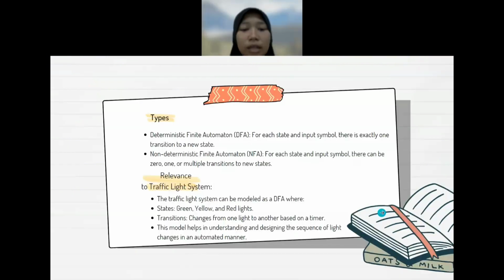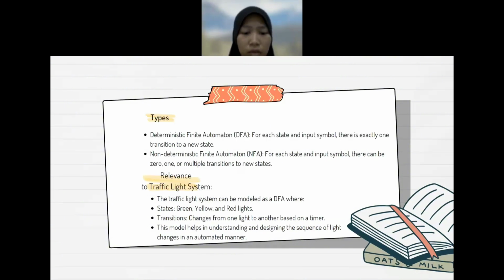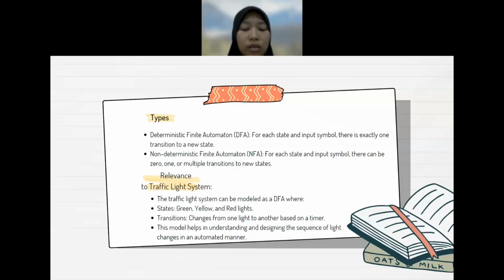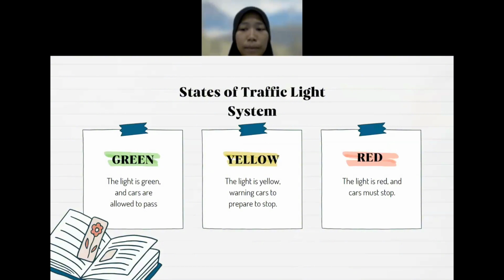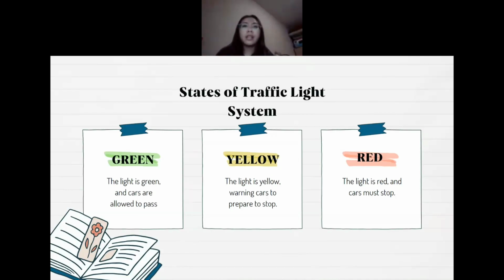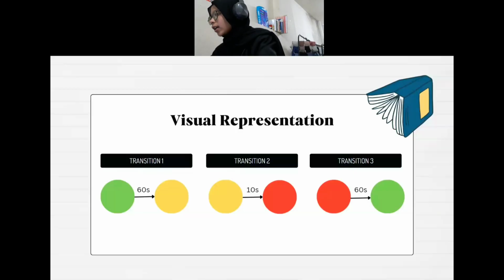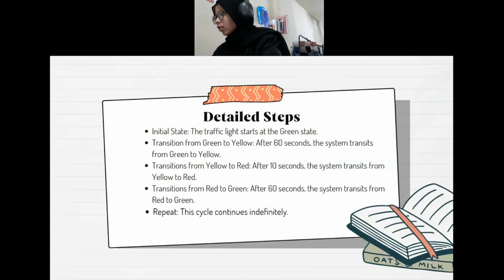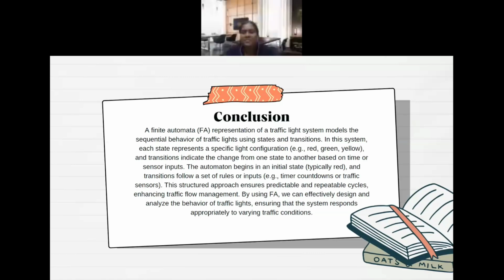TCS SECJ3203 GROUP 1 : FINITE AUTOMATA REPRESENTATION OF TRAFFIC LIGHT SYSTEM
Group Member :

MAATHUREE A/P VEERABALAN A21EC0051
AINA NAJWA BINTI MOHD ROZI A21EC0010
SOFIA ANAK HENRY A21EC0133
LIM JIE HAN A21EC3013
NOOR HANNANI SYAMIMI BINTI MOHD SUFFIAN A21EC0104